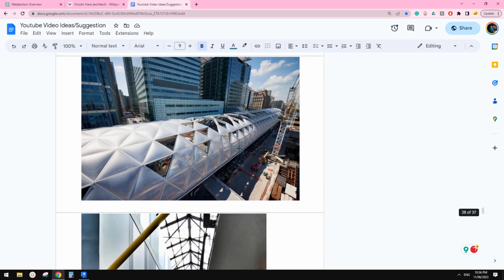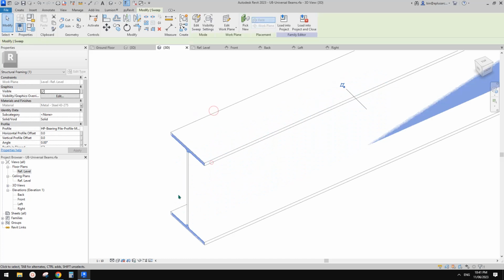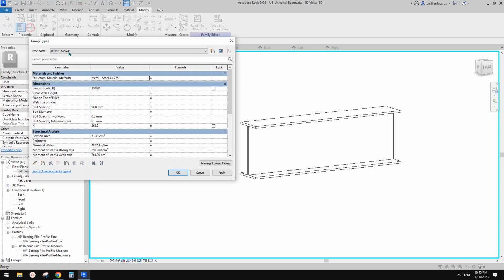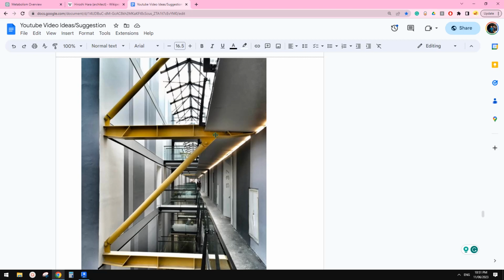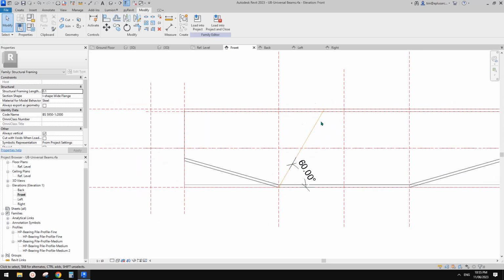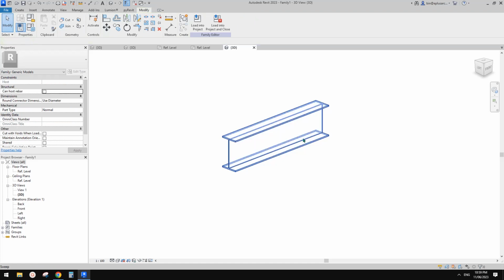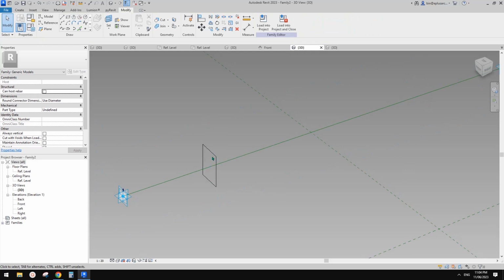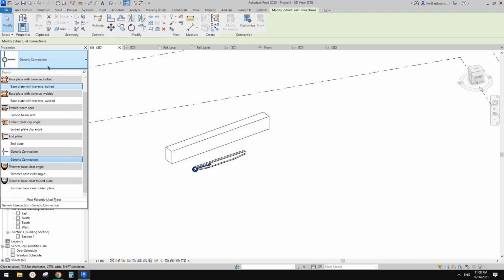23050 - Edit a Structural Framing Family to Create a Parametric Family in Revit